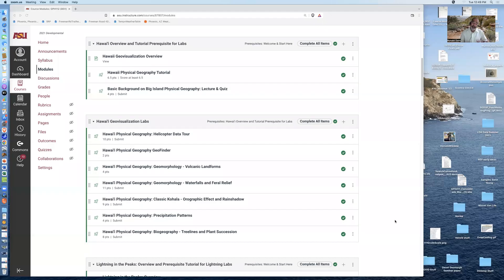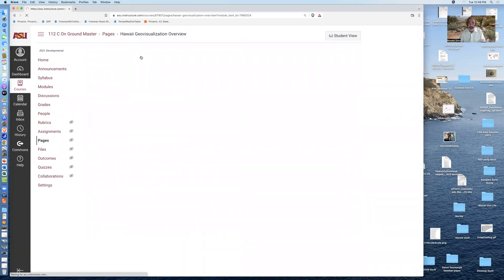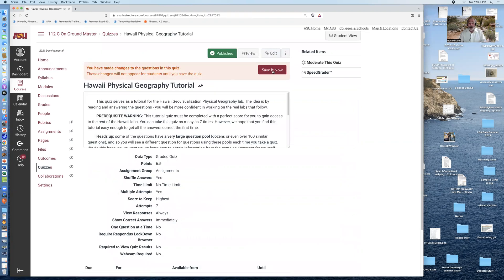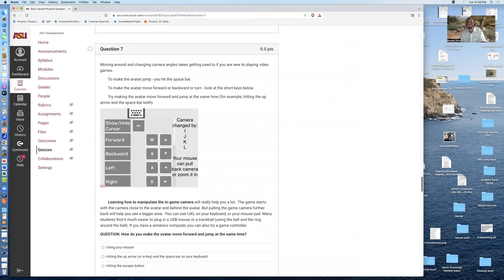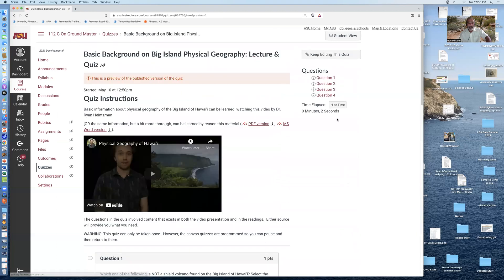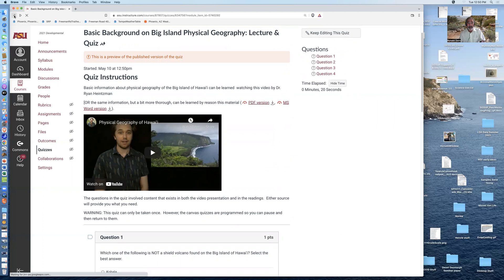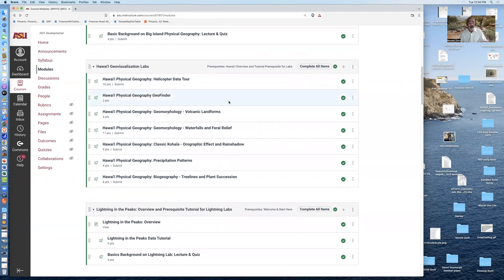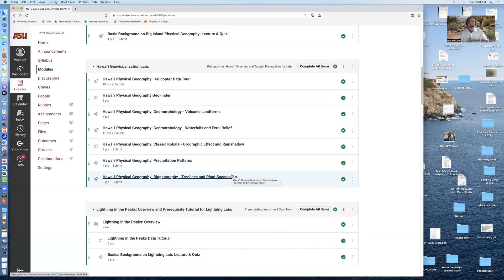GPH 112: Brief overview of the Hawai'i Geovisualization Labs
The idea of this video is to overview the structure of the different activities associated with the GPH 112 Big Island of Hawai'i Geovisualization.